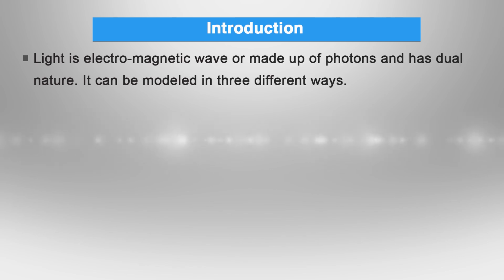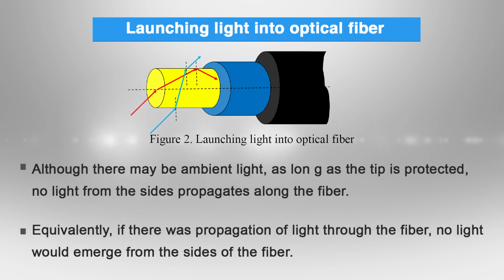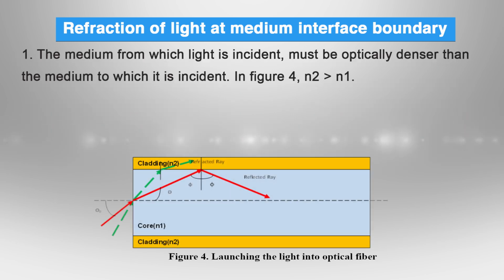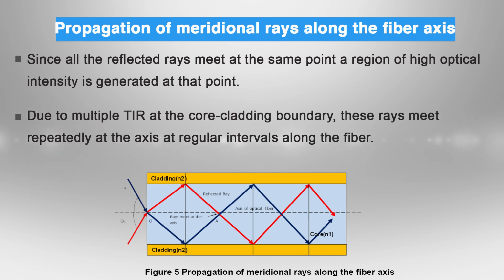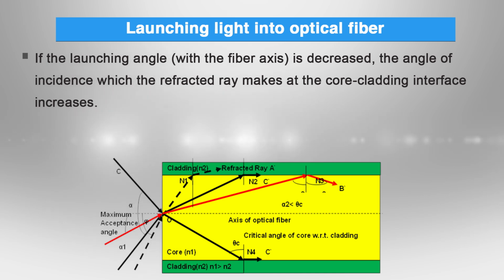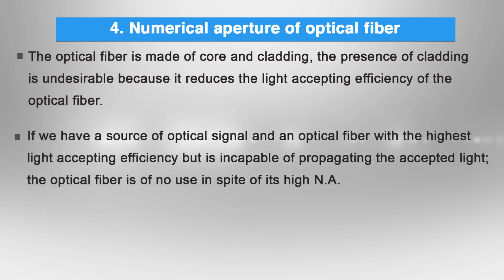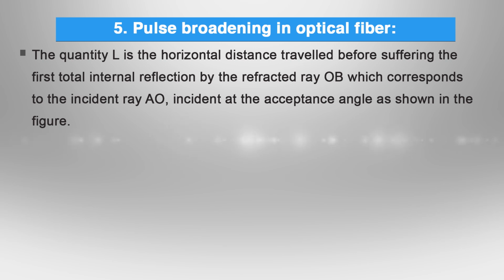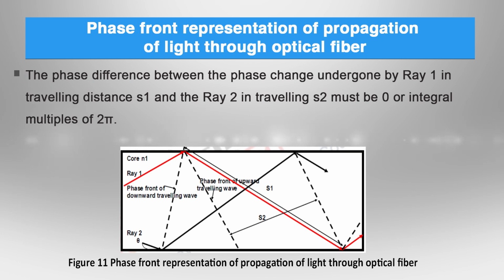Lecture 39 Signal Propagation in Optical fibre